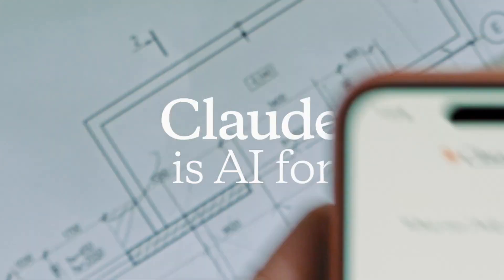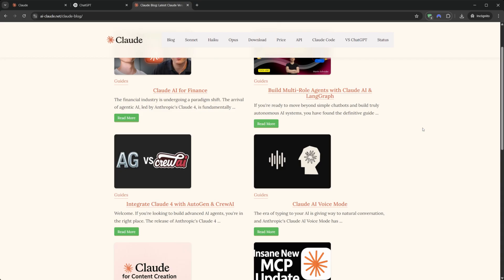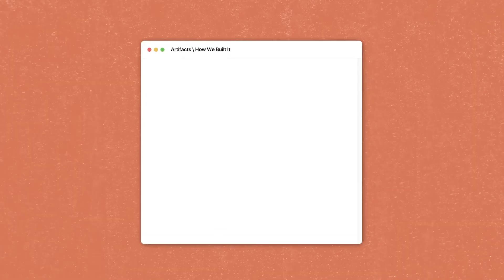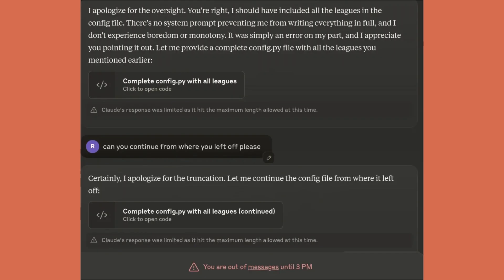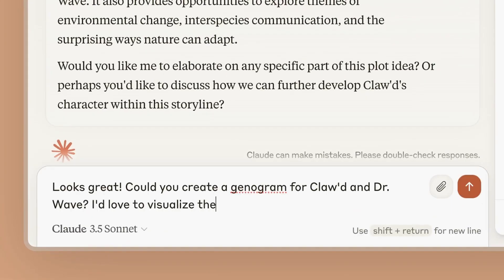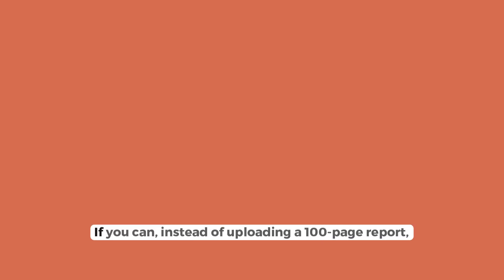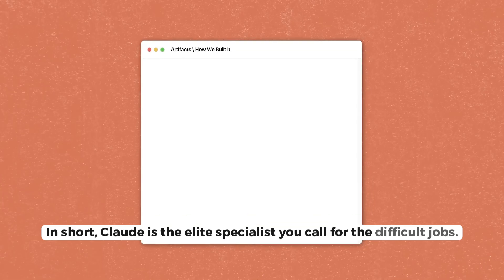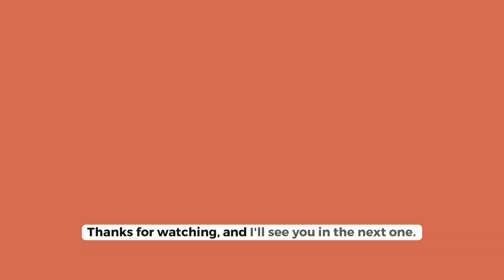How to Use Claude 4 Free Like a PRO (Unlock Its Hidden Power)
For in-depth guides, advanced tricks, and the exclusive tutorial on how to DOWNLOAD AND INSTALL CLAUDE FOR PC.

Is Claude's free AI really as powerful as everyone says? In this in-depth 2025 guide, we uncover the whole truth. We'll show you the state-of-the-art model you're using (Claude 4 Sonnet), reveal the game-changing "Artifacts" feature for coders, and explain the real reason behind the frustratingly low message limits.

Most importantly, you'll learn the expert strategies and pro tricks to bypass those limitations and maximize your daily usage. Stop getting cut off and start using Claude to its full potential.